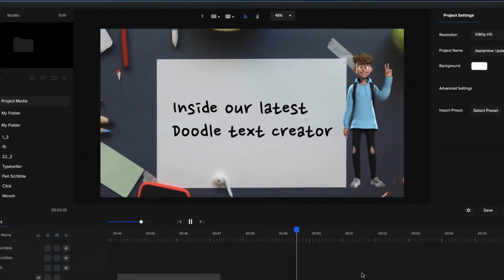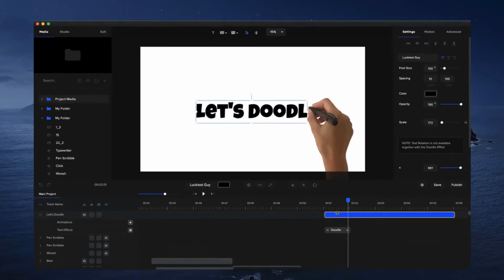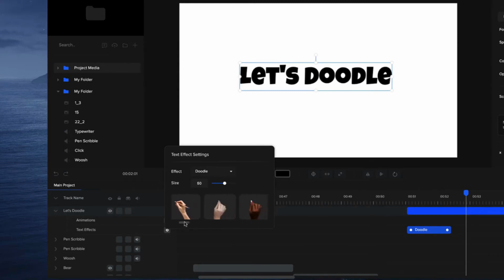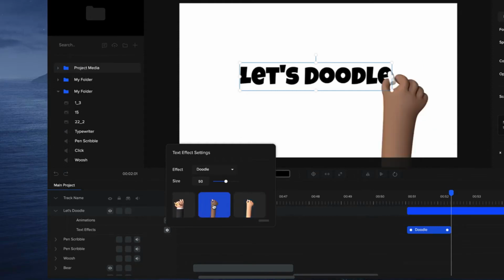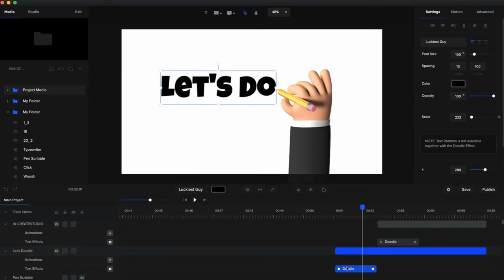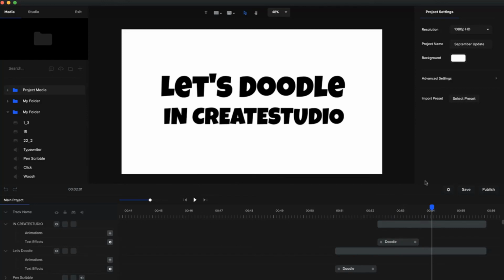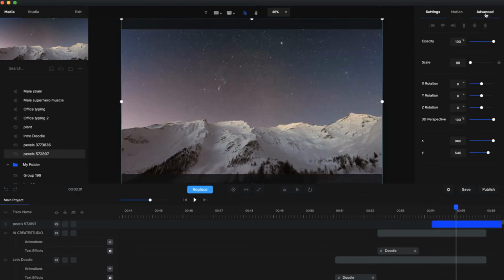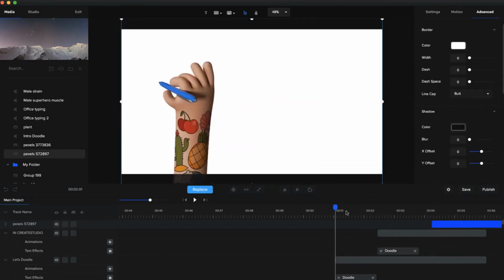All New Doodle Text Creator in CreateStudio v1.5.0 Sept 2020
Love to make a whiteboard animation? You can now easily select a Doodle effect for your text in CreateStudio. This update is completely FREE for all users!

How to add Doodle text effects

After typing your text, click the + button to add a Text Effects.

Click the dropdown and select Doodle.

Select a hand preset, you can scroll to the right to view more presets.

Drag the slider to increase or decrease the hand size.

To increase the effects animation, just drag the endpoint to the right.

This update is completely FREE for all users! Make sure to close & open the app, and wait a few minutes on the home screen for the update to install.